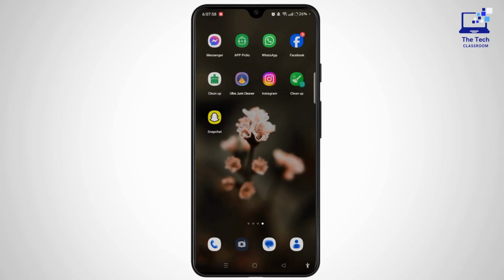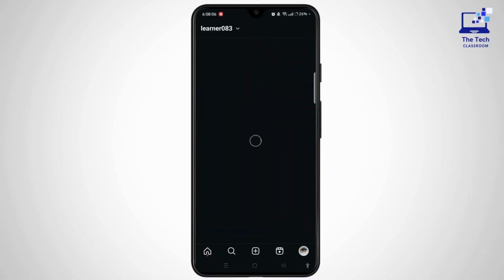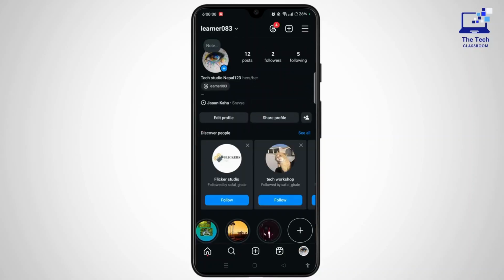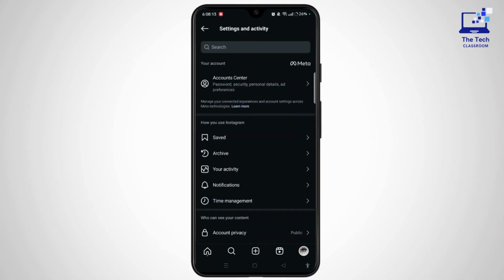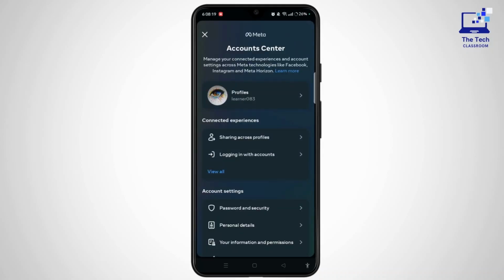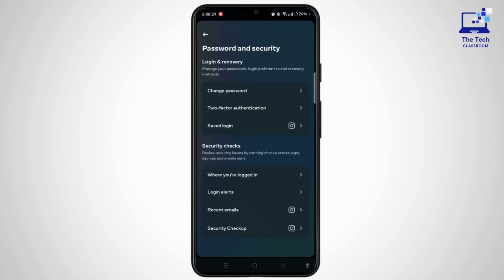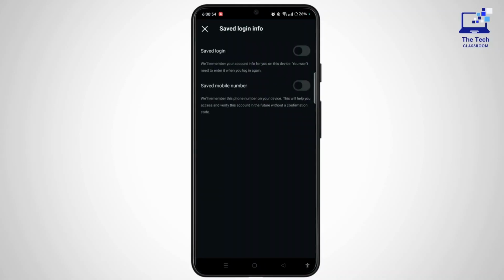How to Remove saved login info on Instagram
In this quick tutorial, I’ll show you how to remove saved login info on Instagram, ensuring your account stays secure. Whether you want to clear out old credentials or just prefer to log in manually, I've got you covered. Follow along as I guide you step-by-step through the Instagram app.

Chapters:
00:00:00 - Introduction
Welcome to the channel! Learn how to remove saved login info on Instagram.

00:00:10 - Launch Instagram
Open the Instagram app on your device and log into your account.

00:00:20 - Access Profile
Tap the profile icon located at the bottom right corner of the screen.

00:00:30 - Open Account Center
Select the three-line icon at the top right corner, then tap "Account Center."

00:00:45 - Navigate to Password and Security
Choose "Password and Security" under account settings.

00:00:55 - Manage Saved Login
Select "Saved Login" to manage your login information.

00:01:05 - Toggle Off Saved Login
If the button is toggled on, turn it off to remove saved login info.

00:01:15 - Confirm Removal
Tap "Remove" to successfully delete the saved login info.

00:01:20 - Conclusion